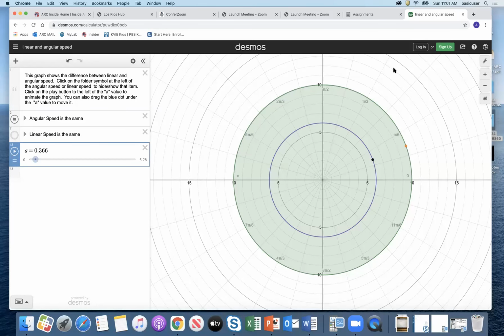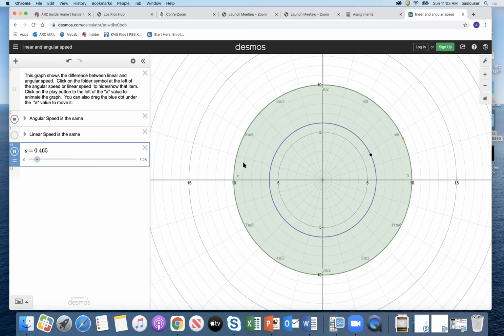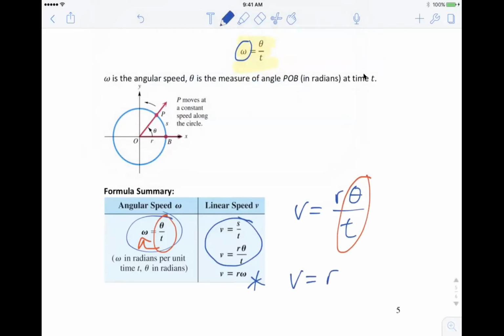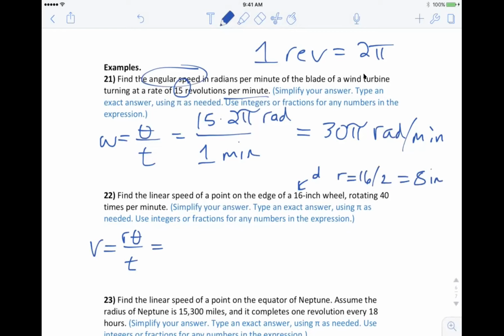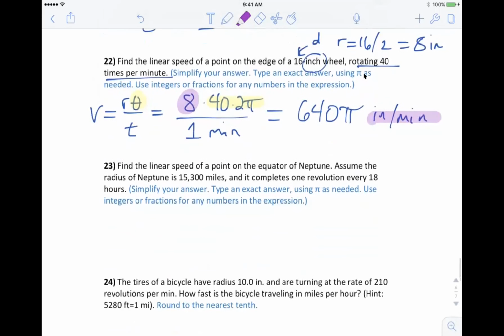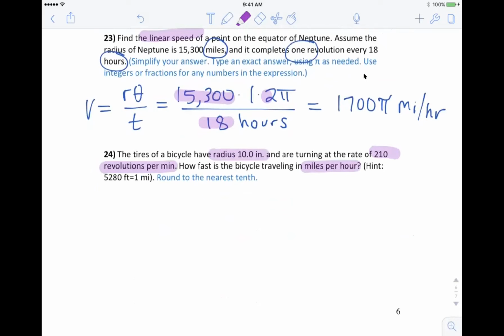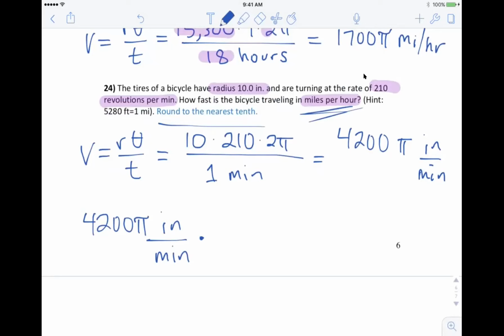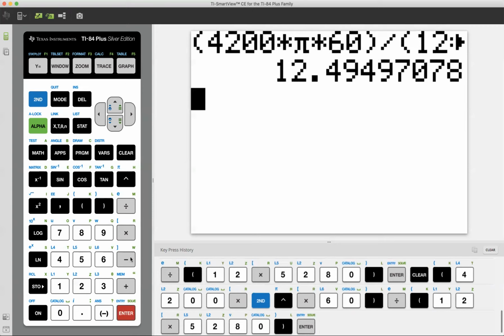Mr. H's MATH 373: 6.2 Notes Pages 5 & 6